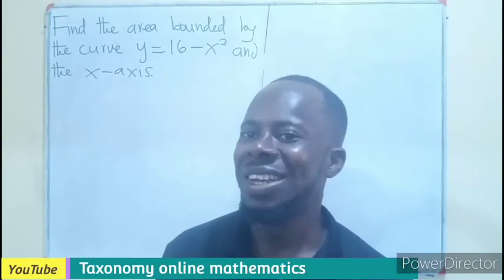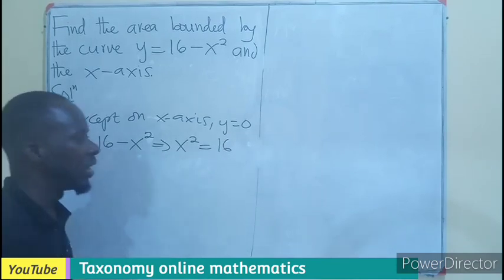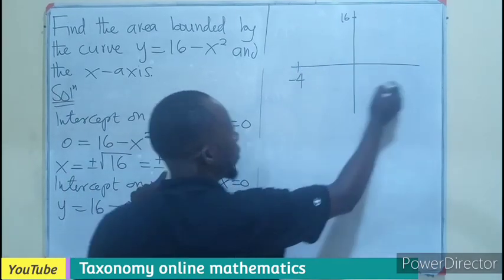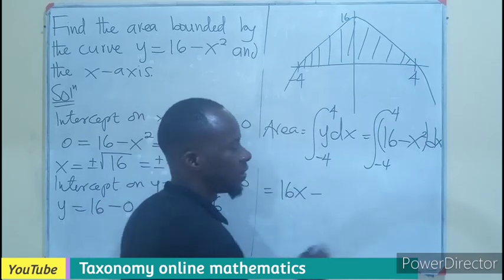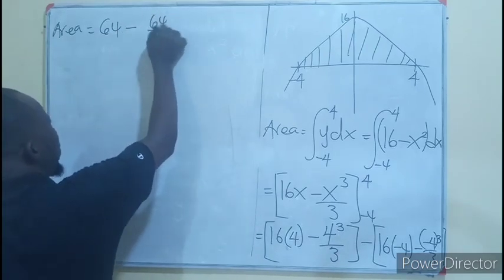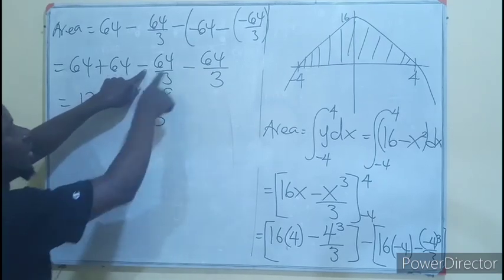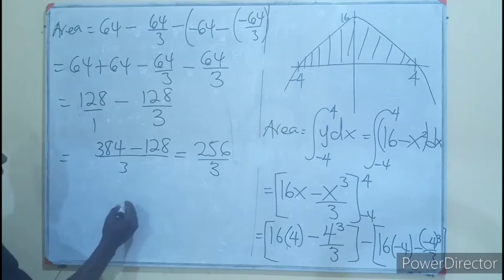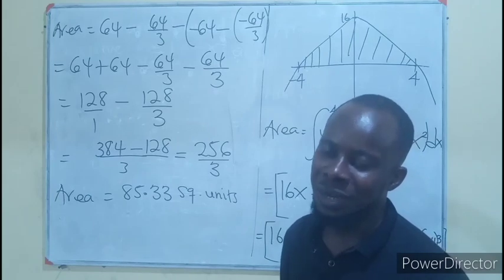Area Bounded by a Curve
How to find the area bounded by a curve and the x-axis